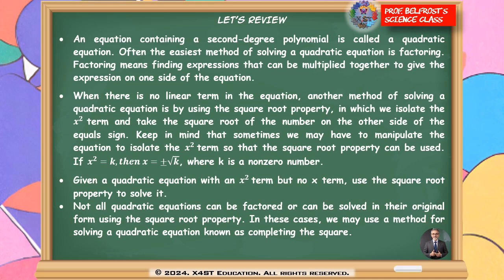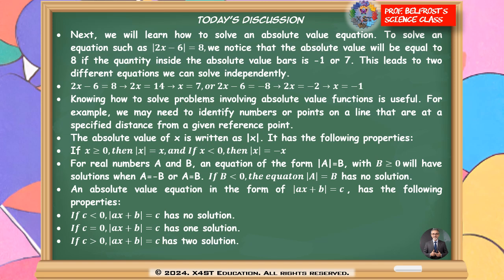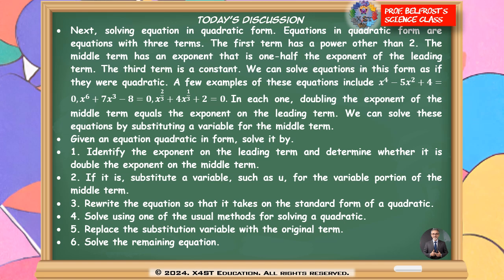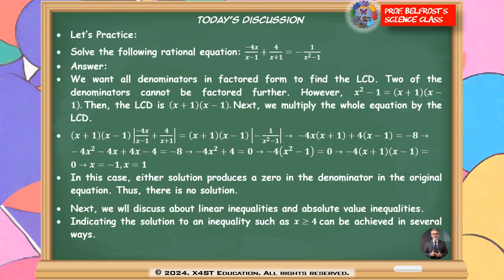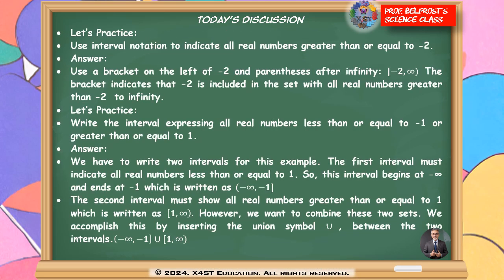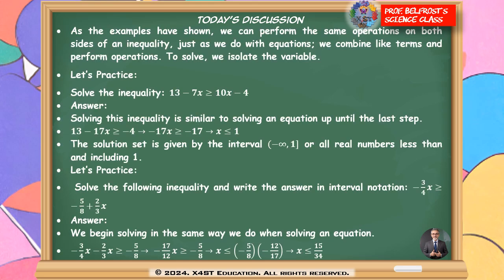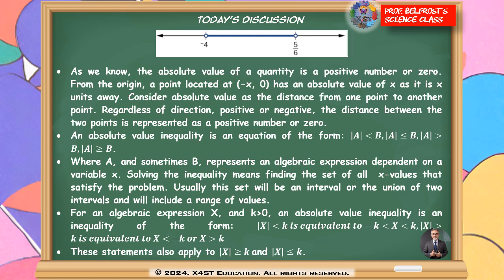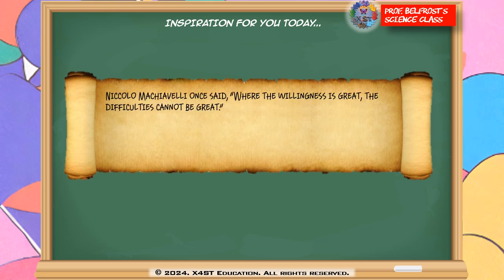Prof. Belfrost's Science Class 40: Mathematics Tutorial 10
Prof. Belfrost's Science Class: Mathematics Tutorial 10 - Equations and Inequalities (5)

Here's a summary of our programs:

1. The Game of X-Dome
   - Format: Long YouTube videos
   - Status: Ongoing

2. Amuse You, Amaze Me!
   - Format: Long YouTube videos (and Shorts)
   - Status: Ongoing

3. The Laughter Science Laboratory
   - Format: Short YouTube videos
   - Status: Ongoing

4. X4ST Motivation and Inspiration Specials

5. Prof. Belfrost's Science Class

6. Prof. Belfrost's Computer Science and Robotics Class

7. Prof. Belfrost's Spontaneous Vlog

8. 30 Seconds Awaken Your Greatness

9. X4ST docs
   - Format: Instagram Reels (Feed format for old posts)
   - Status: Ongoing

10. Let's Reflect Together
   - Format: Instagram Reels
   - Status: Ongoing

11. N.E.X.U.S. : Inception
   - Format: Wattpad Novel
   - Status: Ongoing

12. The Stellar Twin Voyagers

13. Sound of Joy

Best regards,